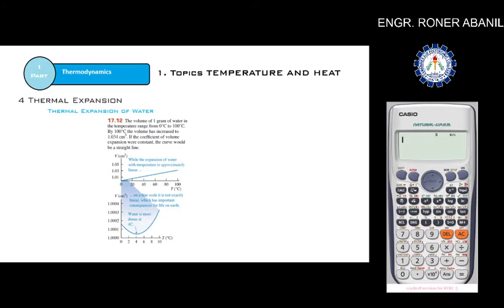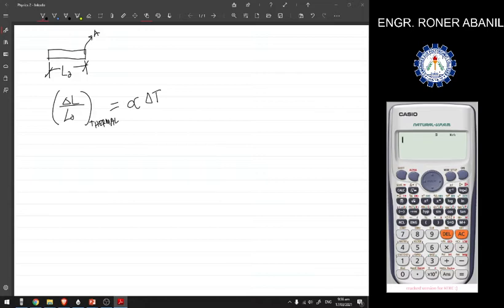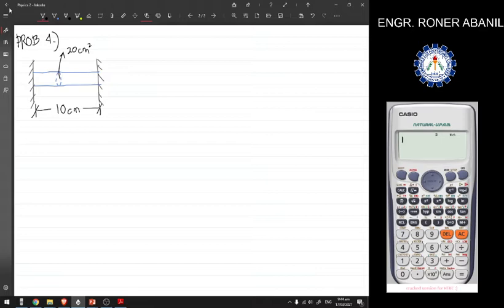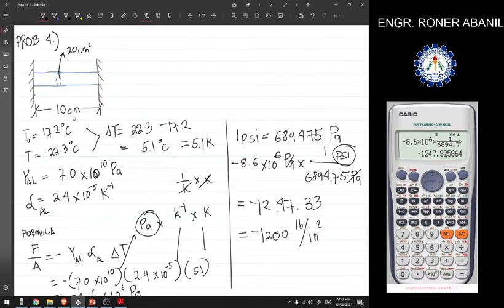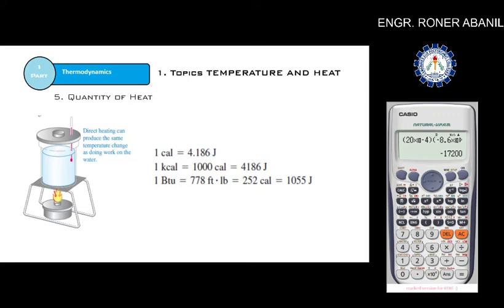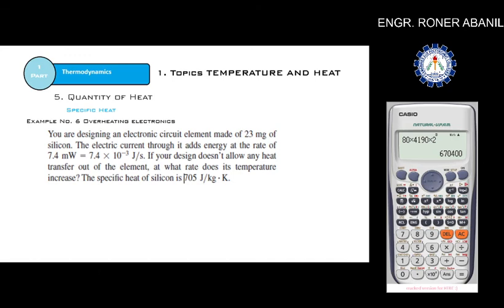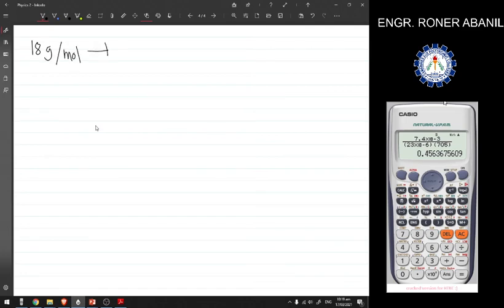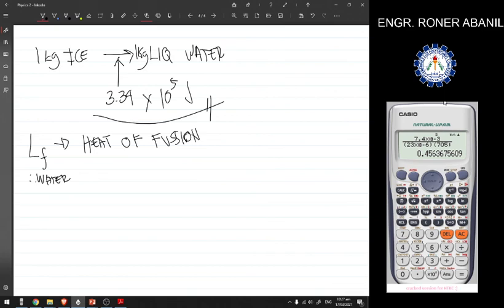Physics 2 - Part 1 - Thermodynamics - Temperature and Heat - Video 2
Pag Pasensyahan nyo na kung naputol kasi yung baby nag tatawag na ng gatas hahahaha..